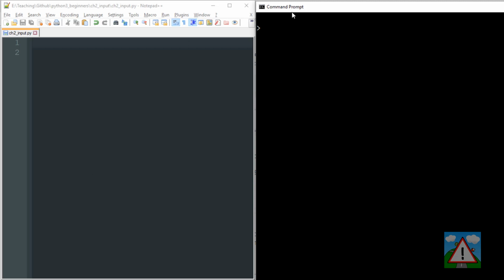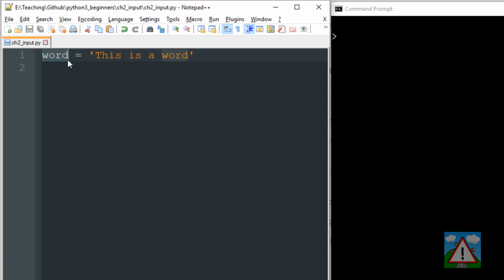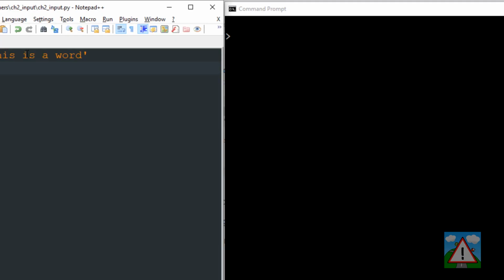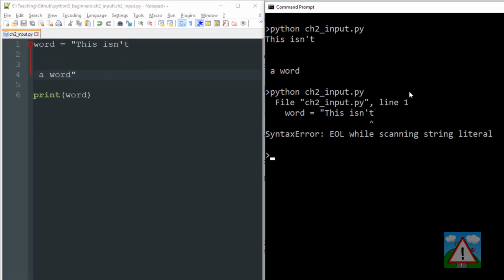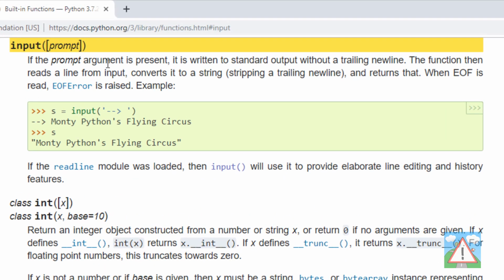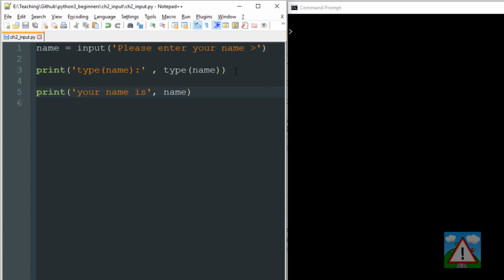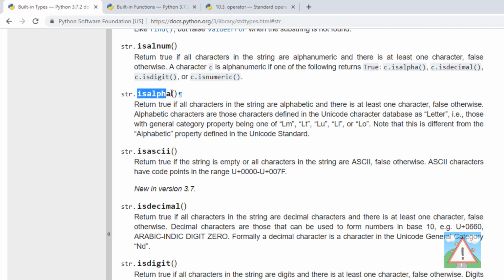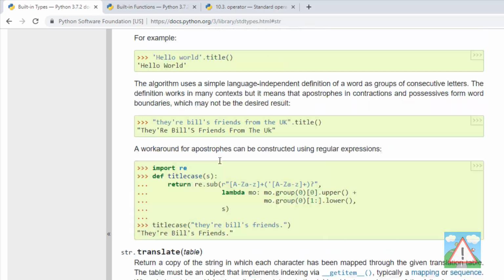Beginning Python 3 By Doing #2 - User Input And The Humble Variable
Series to get beginners started with Python 3 programming.